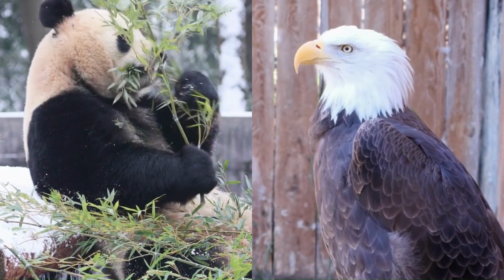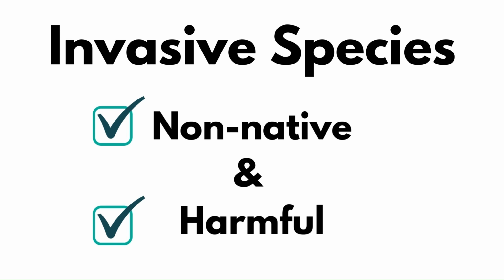Invasive Species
Learn about invasive species, the threats they pose, and how they affect wildlife and habitats.